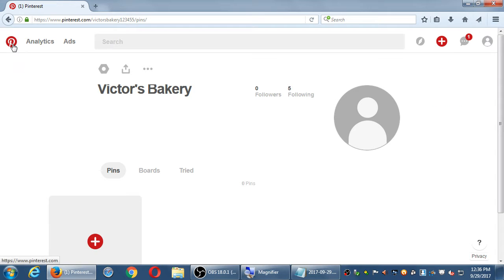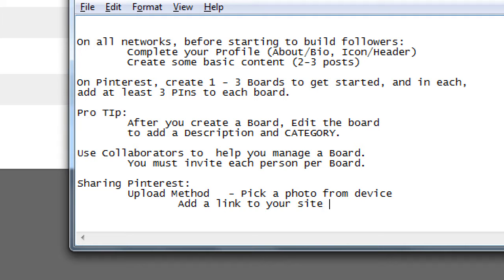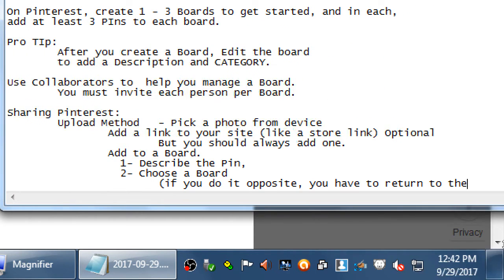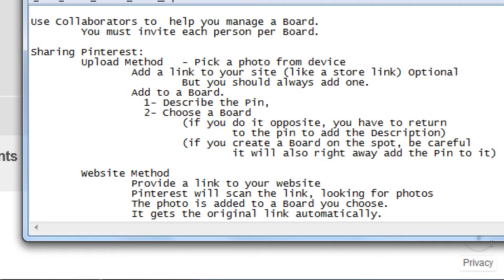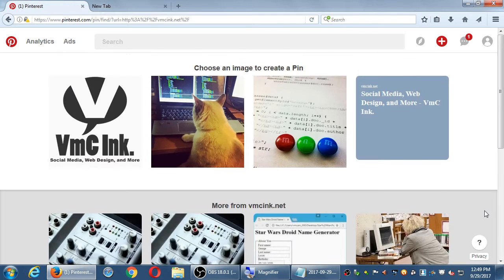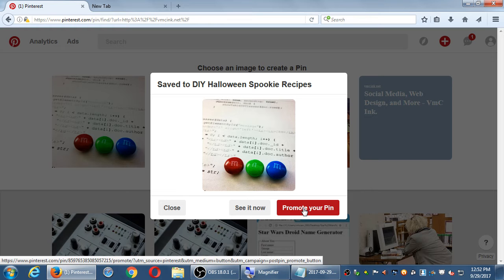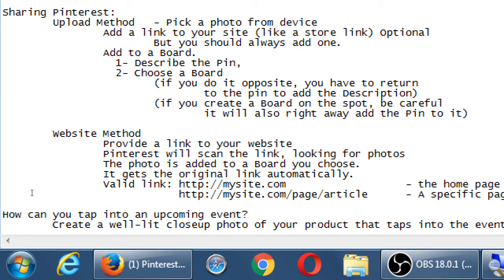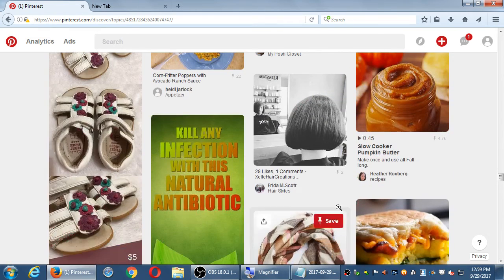Social I 2017 09 29 12 35 44